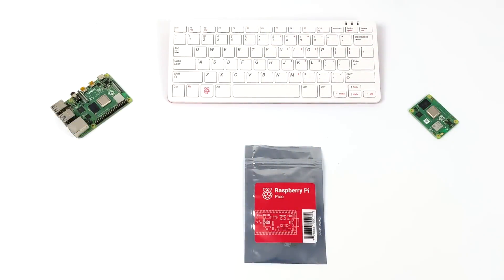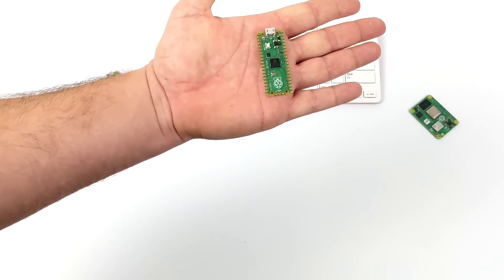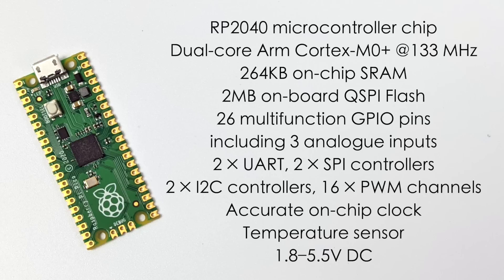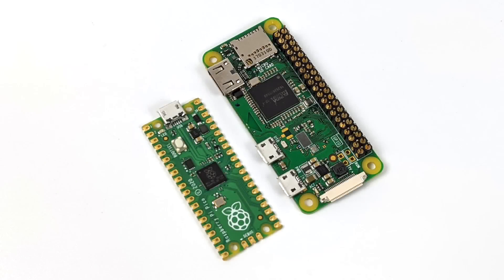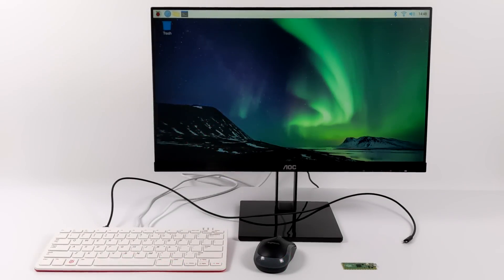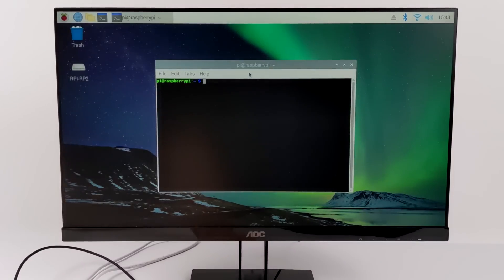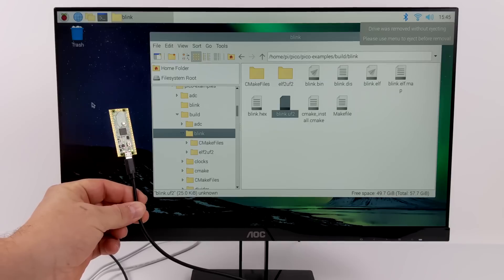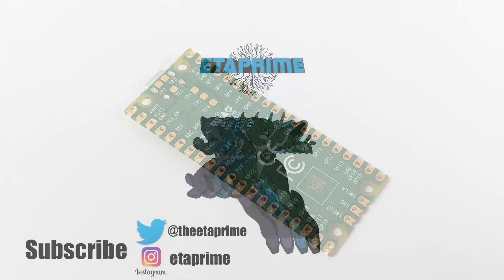Raspberry Pi Pico - This Pi Is Not Like The Others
The all New Raspberry pi Pico is here and in this video we take looks at this new offering from the Raspberry pi Foundation.
This I is not like the others, instead of a single-board computer that is capable of running a full-blown operation system like the Raspberry Pi4 or Pi 400 the Raspberry pi Pico is a Micro Controller with the all-new RP2040 microcontroller chip designed by Raspberry Pi in the UK it's a  Dual-core Arm Cortex-M0+ processor running at 133Mhz and along with the new chip the pico is paired with  264KB on-chip SRAM 2MB onboard QSPI Flash and 26 multifunction GPIO pins, including 3 analog inputs! So is this worth $4 let’s find out!

 Raspberry pi Pico Specs:
* 21 mm × 51 mm form factor
* RP2040 microcontroller chip designed by Raspberry Pi in the UK
* Dual-core Arm Cortex-M0+ processor, flexible clock running up to 133 MHz
* 264KB on-chip SRAM
* 2MB onboard QSPI Flash
* 26 multifunction GPIO pins, including 3 analogue inputs
* 2 × UART, 2 × SPI controllers, 2 × I2C controllers, 16 × PWM channels
* 1 × USB 1.1 controller and PHY, with host and device support
* 8 × Programmable I/O (PIO) state machines for custom peripheral support
* Supported input power 1.8–5.5V DC
* Operating temperature -20°C to +85°C
* Castellated module allows soldering direct to carrier boards
* Drag-and-drop programming using mass storage over USB
* Low-power sleep and dormant modes
* Accurate on-chip clock
* Temperature sensor
* Accelerated integer and floating-point libraries on-chip

ETAPRIME
12520 Capital Blvd 401 Number 108